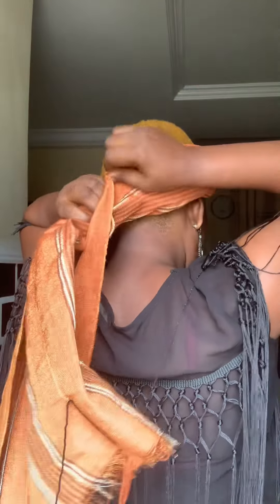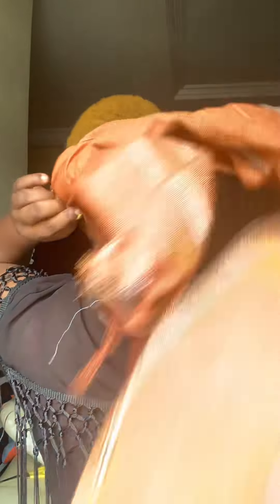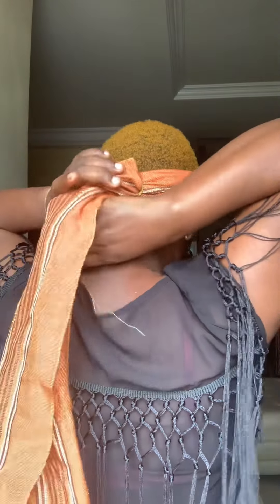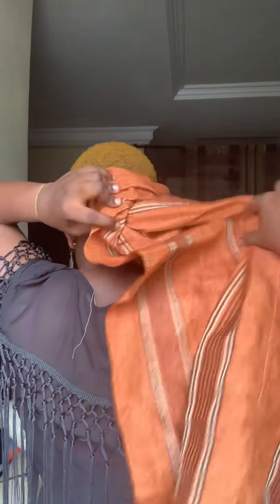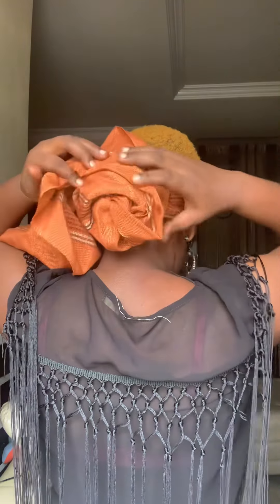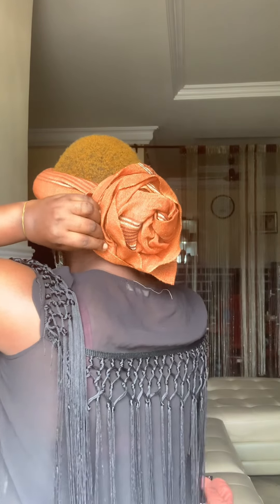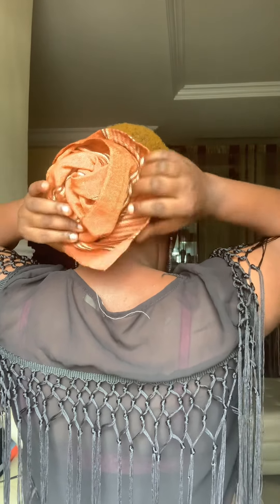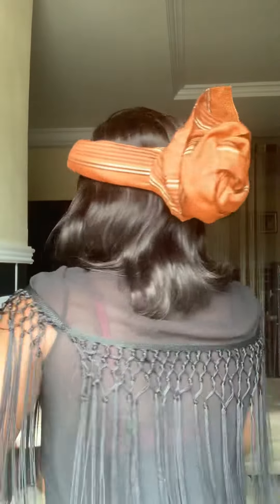Gele trending style head wrap tutorial